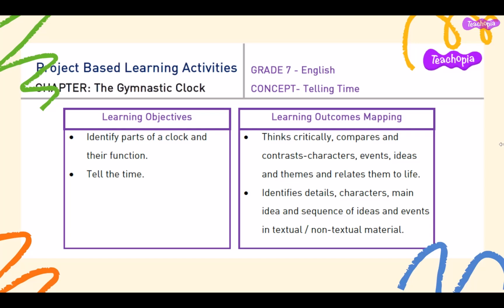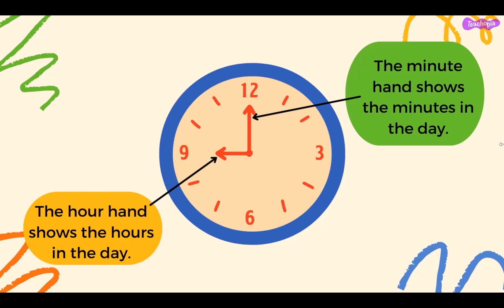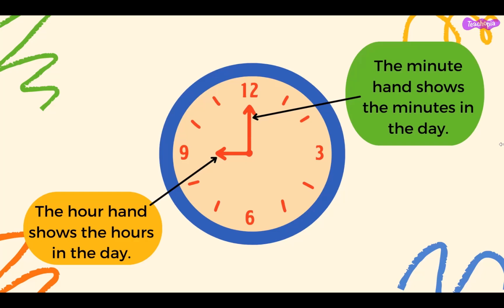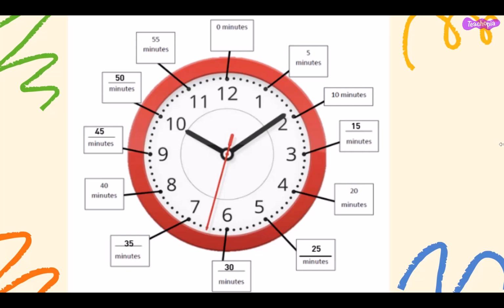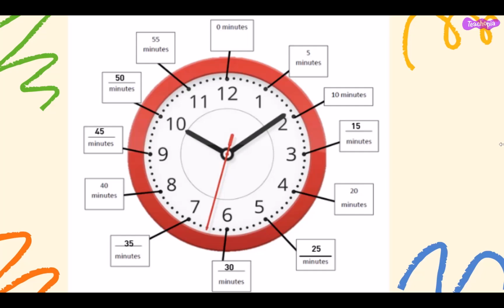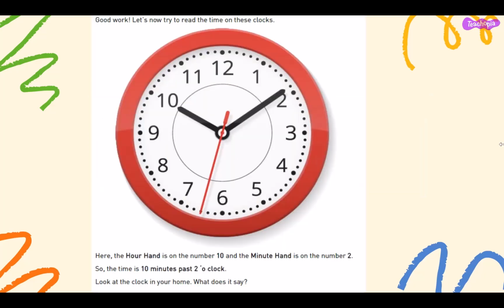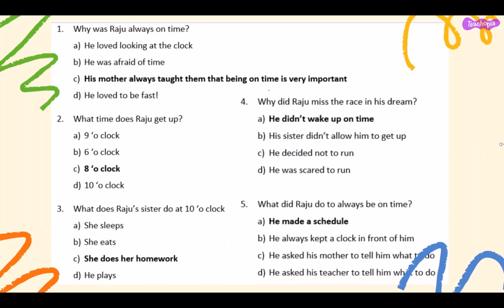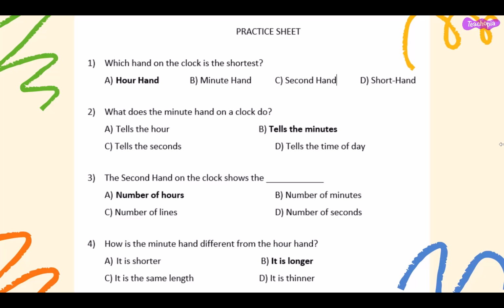PBL Implementation Support Video_Grade 7_Gymnastic clock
This video helps in using the PBL - 'Telling time' to address Reading time in the Chapter Gymnastic clock.